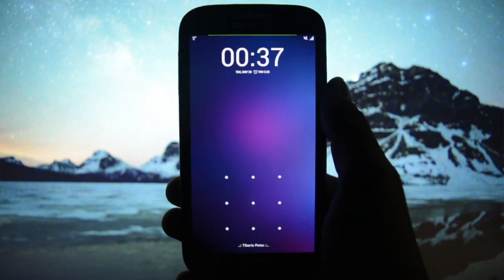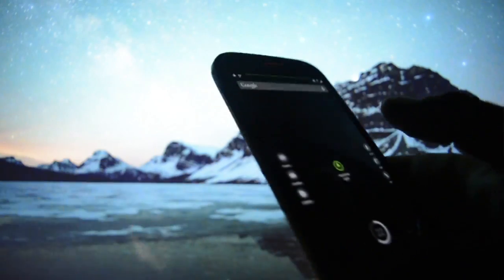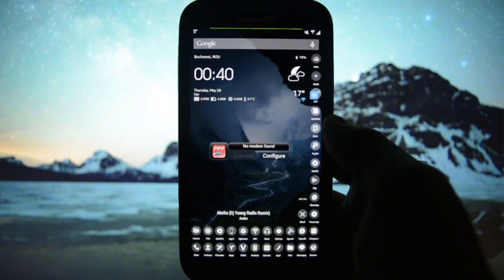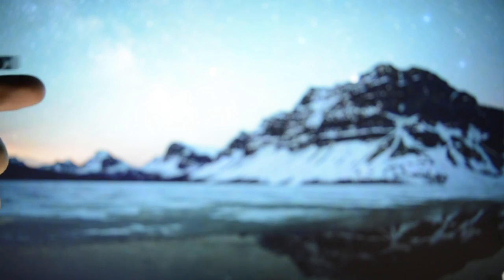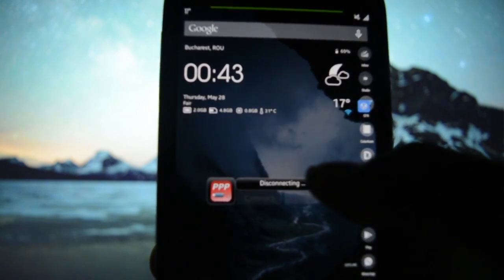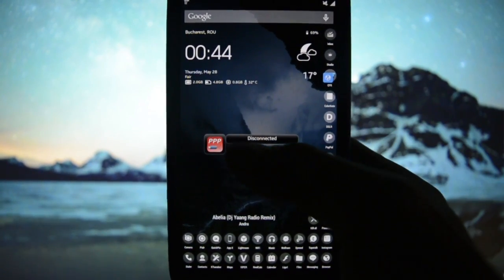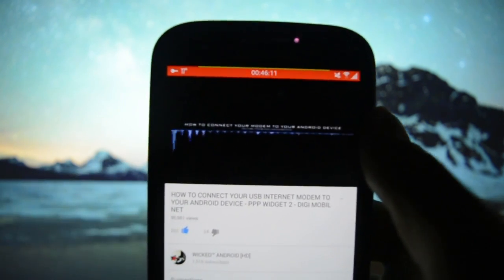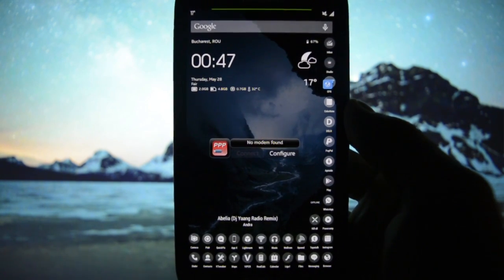[NEW] HOW TO CONNECT YOUR INTERNET MODEM TO YOUR ANDROID DEVICE - PPP WIDGET 2 - DIGI MOBIL NET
[NEW] HOW TO CONNECT YOUR USB INTERNET MODEM TO YOUR ANDROID DEVICE - PPP WIDGET 2 - DIGI MOBIL NET